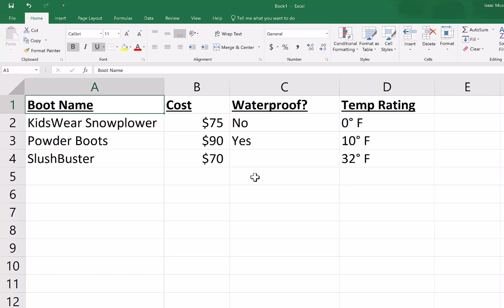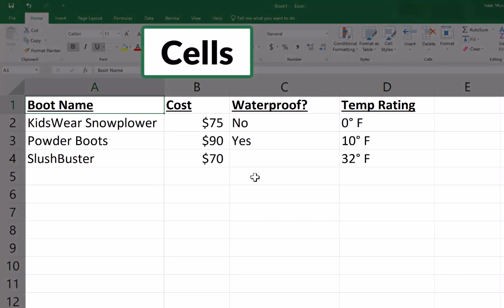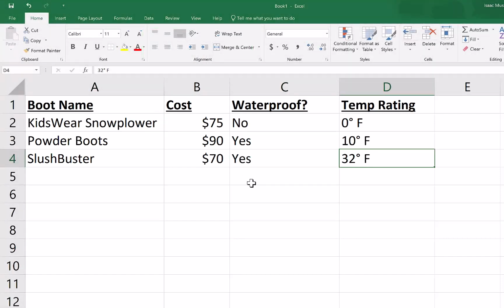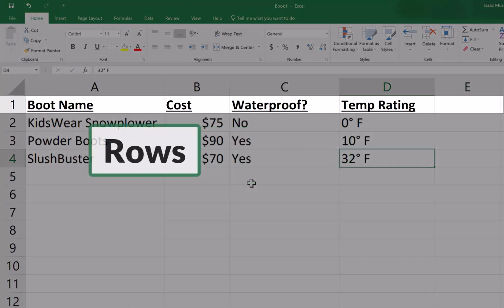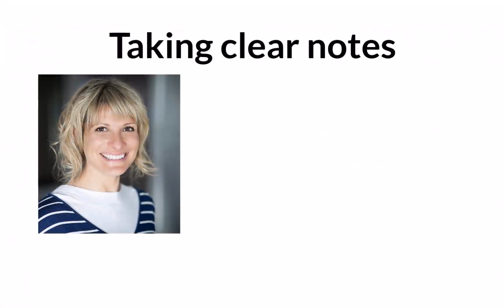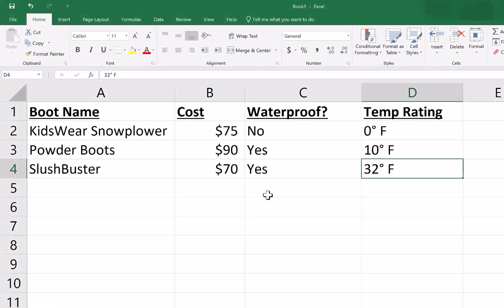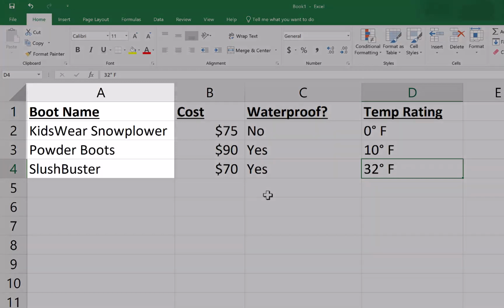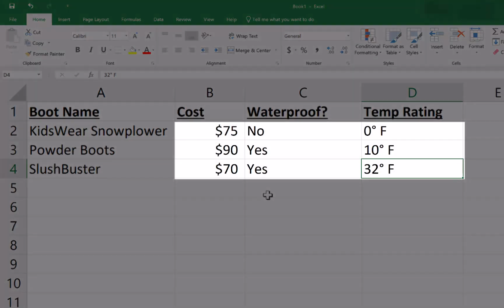Info 9 Excel Notes